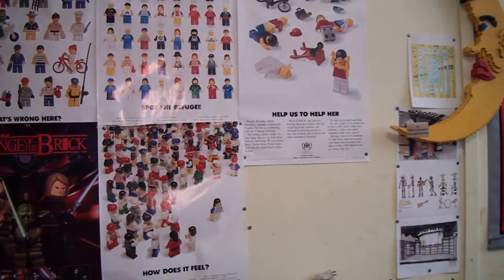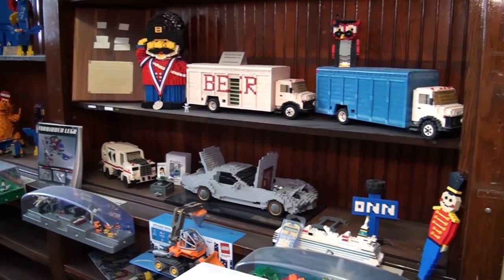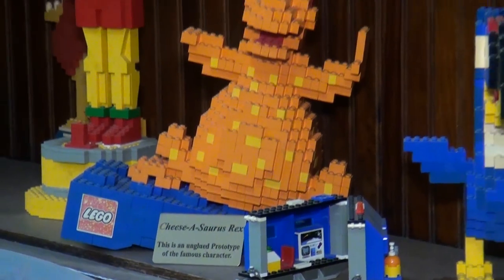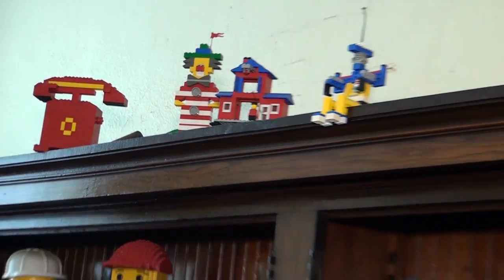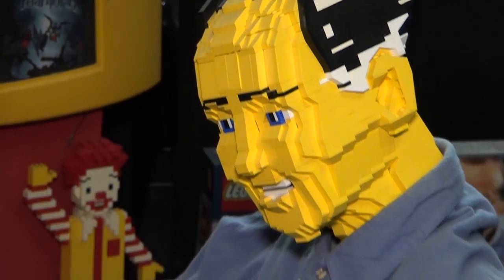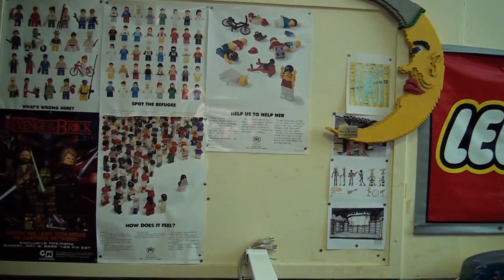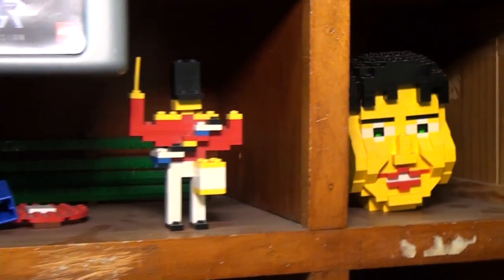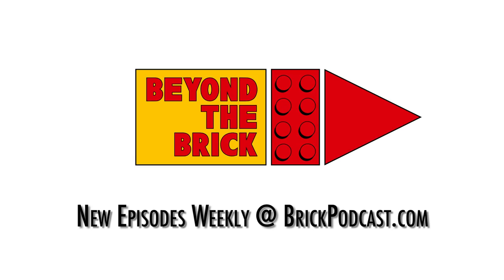Rare and unique LEGO creations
Joshua Hanlon, from BrickPodcast.com, talks with Dan Brown, the owner of the Toy and Plastic Brick Museum, about the room full of rare and unique LEGO creations.

This is part of a Beyond the Brick series of videos highlighting the Toy and Plastic Brick Museum in Bellaire, Ohio, the world's largest private LEGO​ collection.